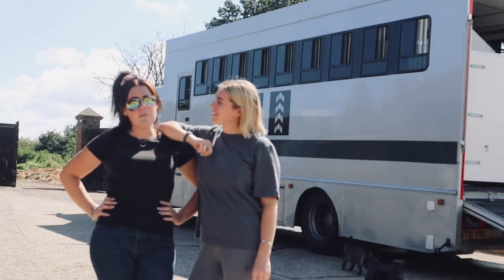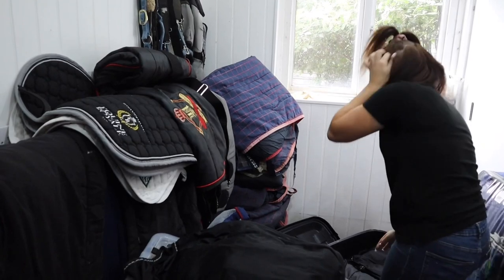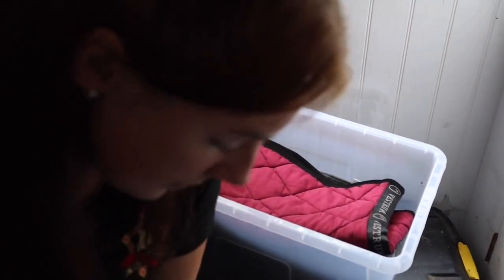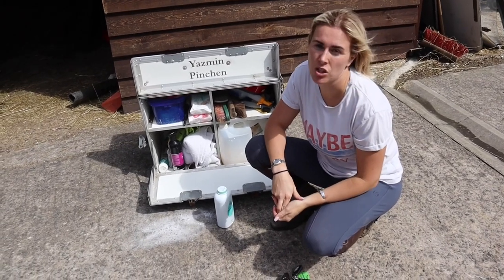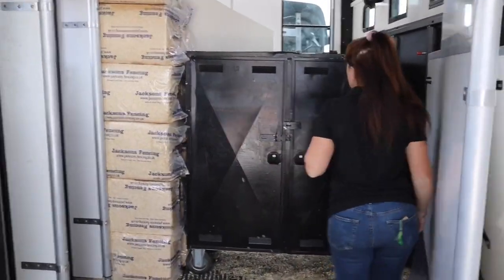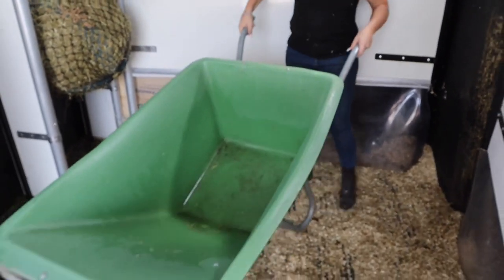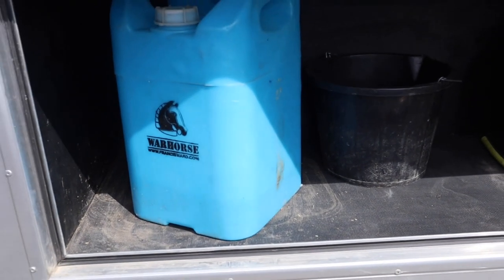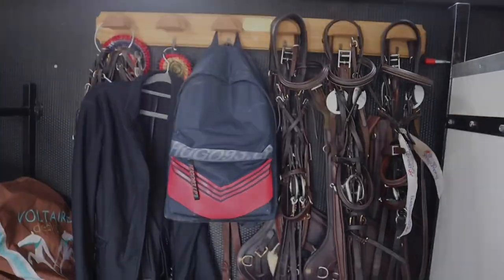Episode 2 - show prep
Show preparation video